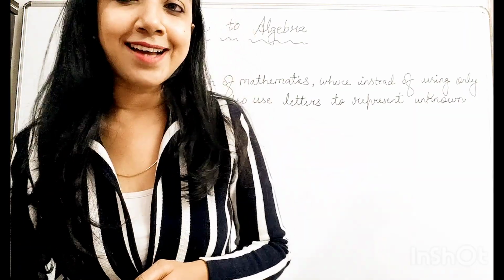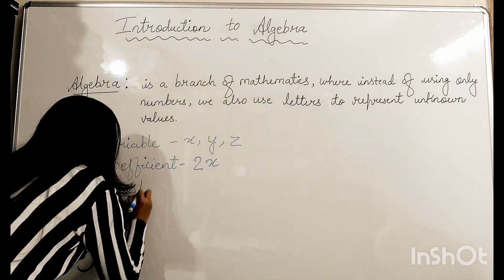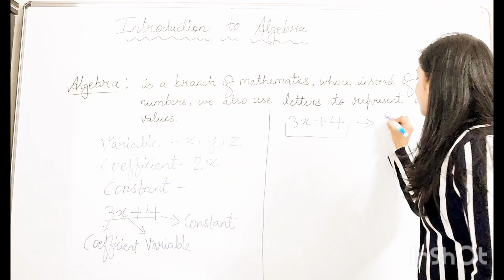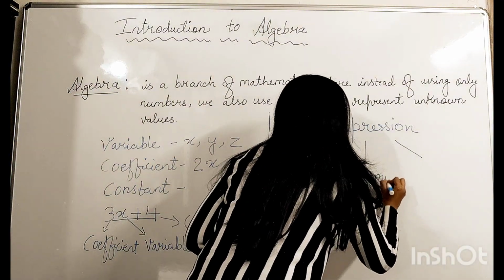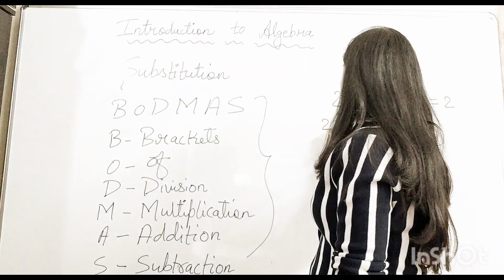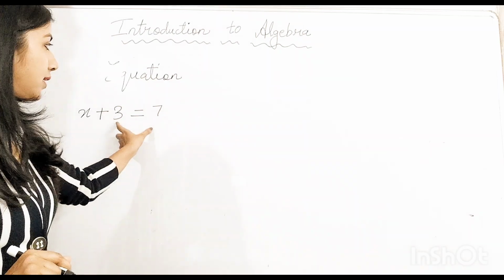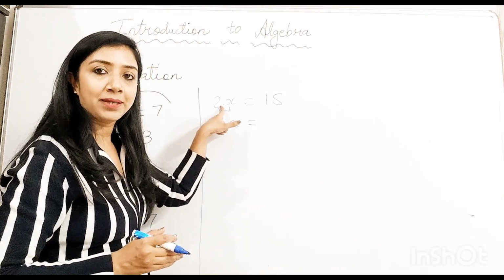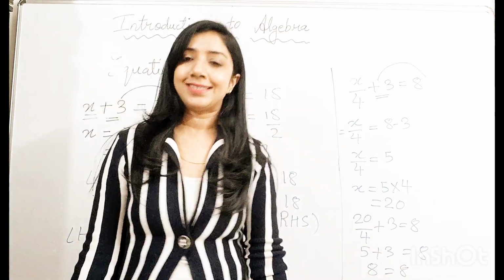Class 6th | Algebra | Introduction to Algebra | Easy Explanation | Mathematics | Middle school Maths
📘 Class 6 Mathematics – Introduction to Algebra | Easy Explanation with Examples

In this video, students will learn the basics of Algebra for Class 6 in a very simple and clear way. Algebra is an important part of mathematics where we start using letters and symbols to represent numbers.

This video is useful for students studying in Class 6 CBSE, ICSE, and other boards. The concepts are explained step-by-step so that beginners can understand Algebra easily.

📚 Practice questions will help students build confidence in solving algebra problems.